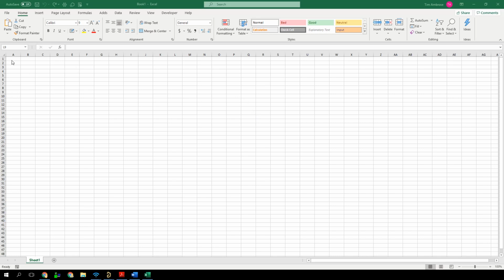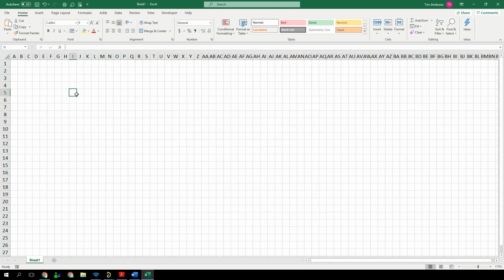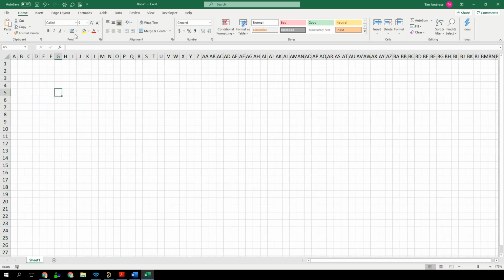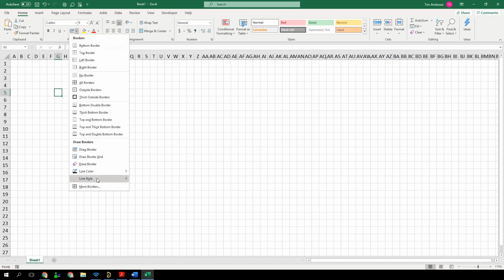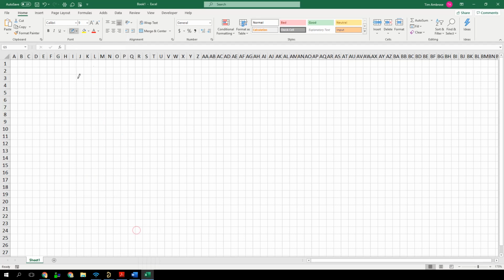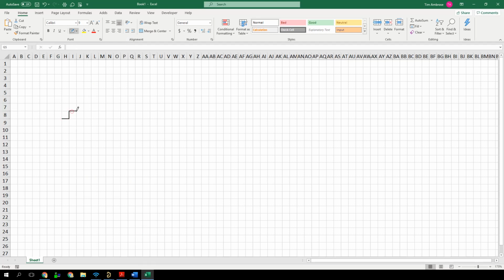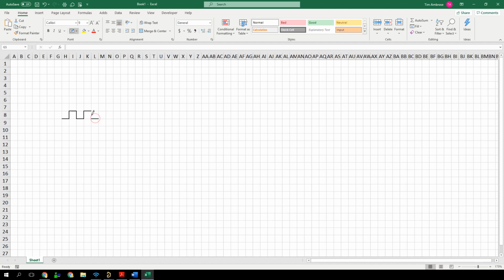timing diagrams in excel